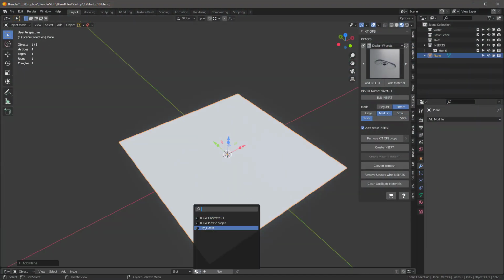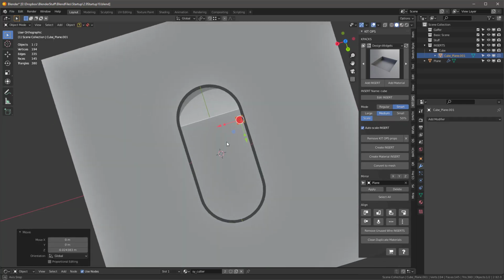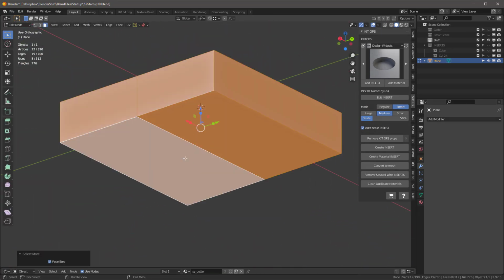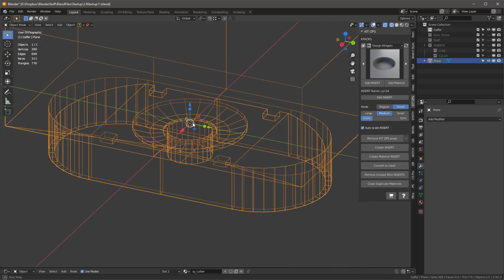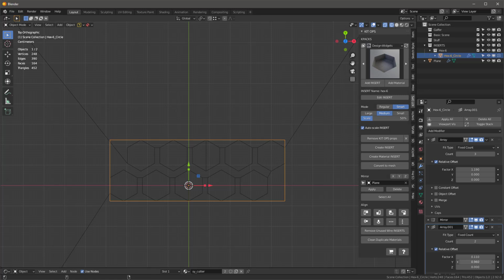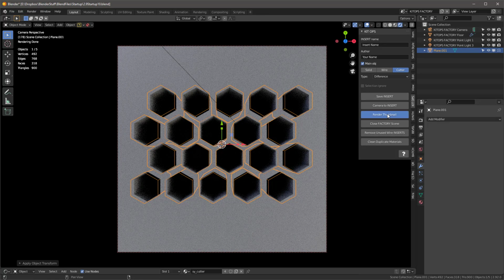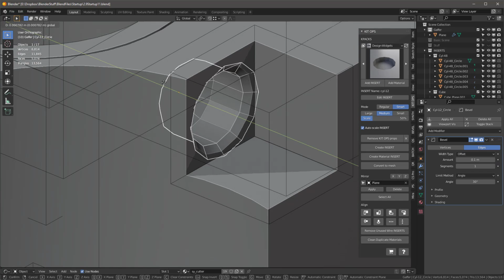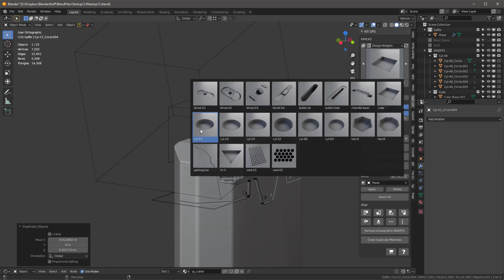Create a SCI-FI Widget in Blender with KIT OPS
Here I go over how to create your own KIT OPS INSERTS, as well as showing you a preview of the new KPACK I'm working on for *mostly* non-destructive modeling.

In this example, I used a picture of a Vitaly Bulgarov kitbash element to see if I could recreate it in Blender. He uses the CAD based modeler, MoI3D to create these objects and I wanted to see how fast I could recreate in Blender.

It was a good exercise for a variety of reasons. I hope to be releasing the Design Magic KPACK very soon.